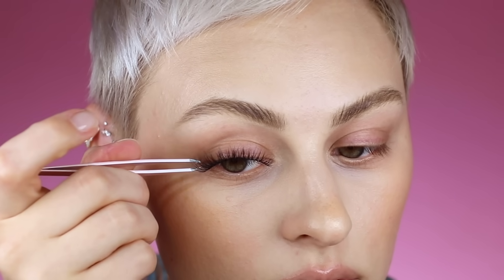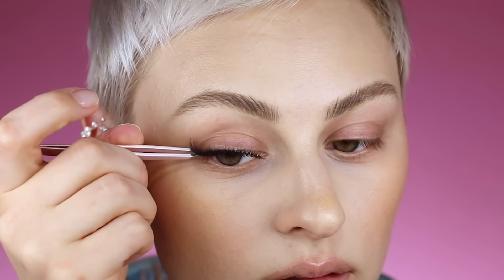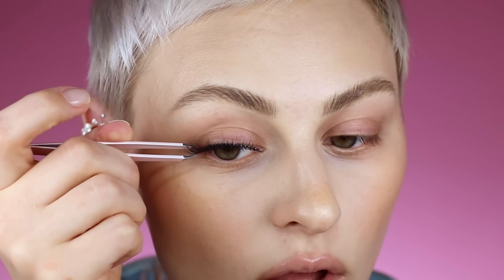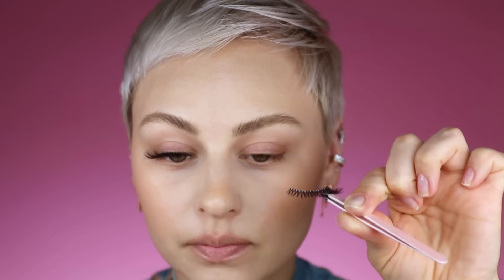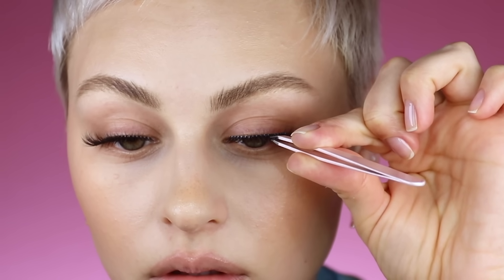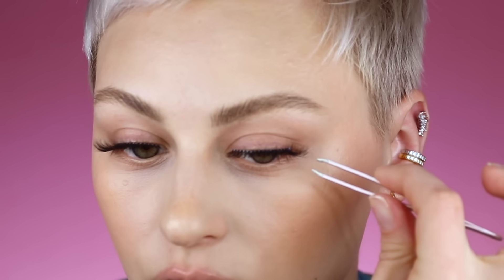Dude, lash placement changes your whole look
The Dude Series continues kids. This is a quick one, but damn does it make a difference! Always remember balance 🙌🏼